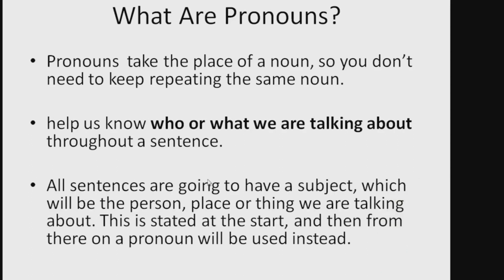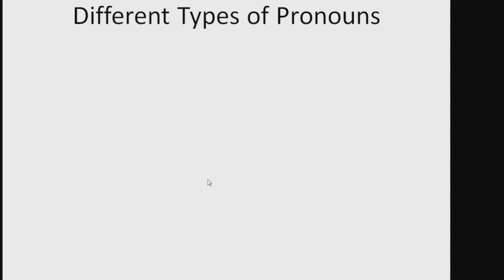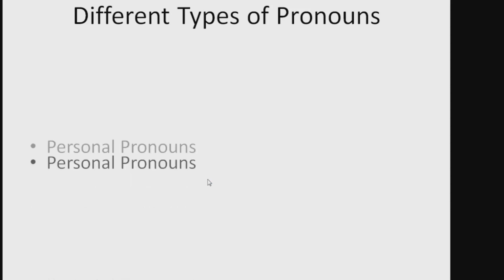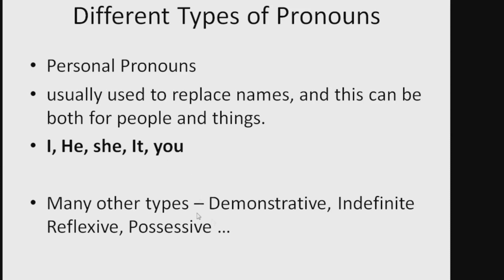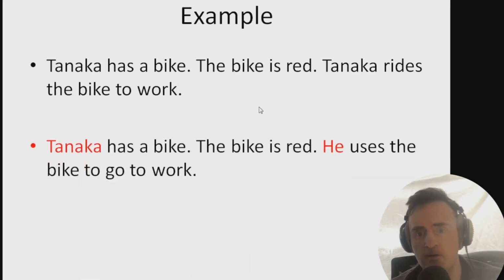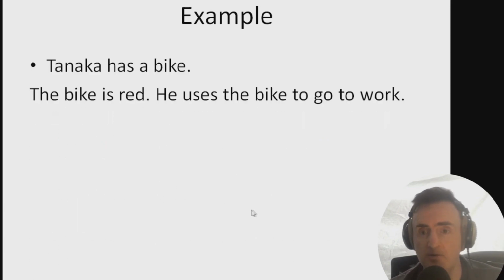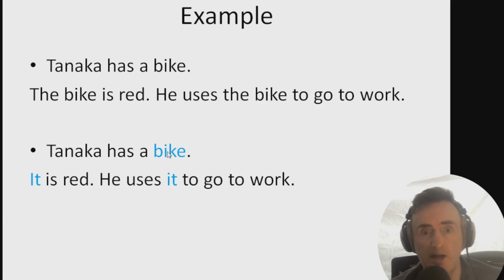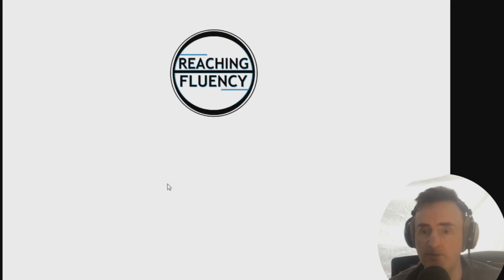Pronouns - 3分英語 - 英語の文法 - リスニング練習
英語代名詞 - 3分英語 - 英語の文法 - リスニング練習
英語リスニング初心者。私の英語を聞いて、基本的な会話スキルを向上させましょう。
In this quick video I talk about pronouns, which are an important part of English grammar that you need to learn. I speak in English so that you can hear things being used in a natural way and get used to hearing the language.

英語を学ぶ – 大人になってから英語を本気で「話せる」ようになりたい！
と、思っている学習者さんたちを、イアンが応援します。日常の意味のあることないことを親しみやすい英語で話します。英語イマージョンです(リスニング練習) 。
If you do understand everything it is okay, just keep listening.

思っている学習者さんたちを、イアンが応援します